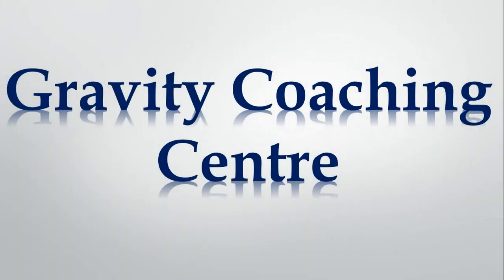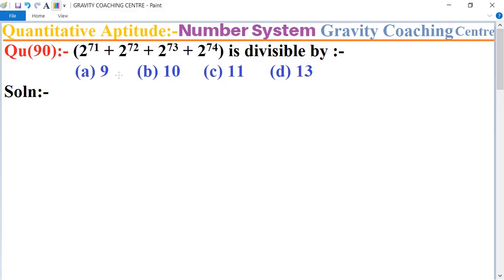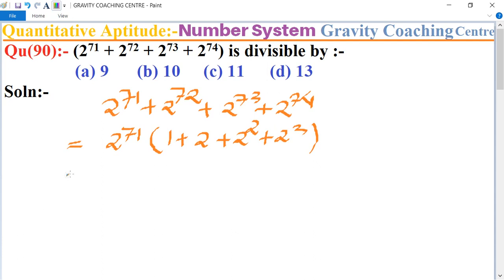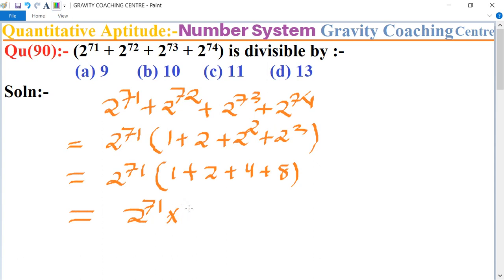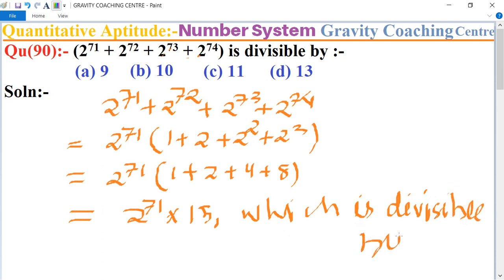Q90 | 2^71 + 2^72 + 2^73 + 2^74 is divisible by | 2 power 71 + 2 power 72 + 2 power 73 + 2 power 74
Qu(90):- (2^71 + 2^72 + 2^73 + 2^74) is divisible by :-